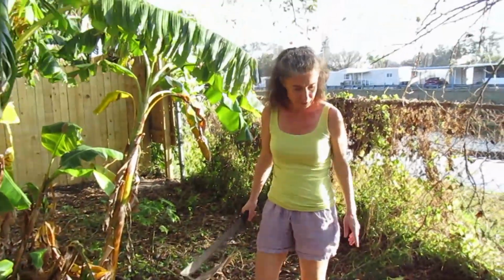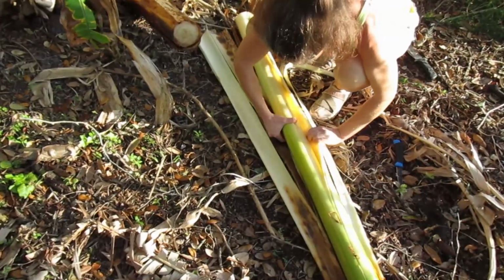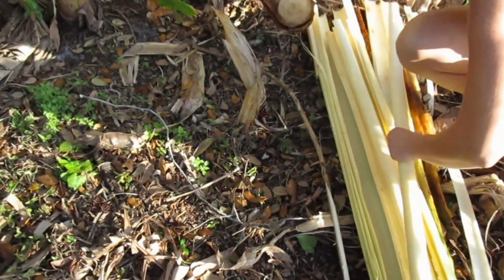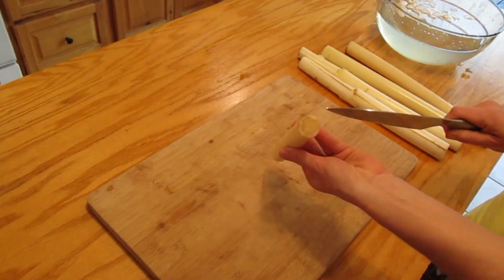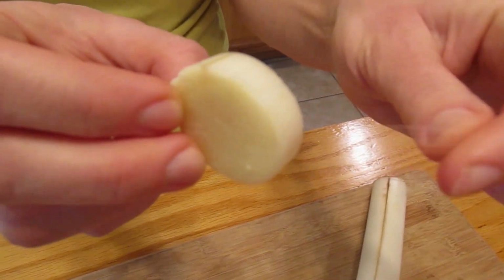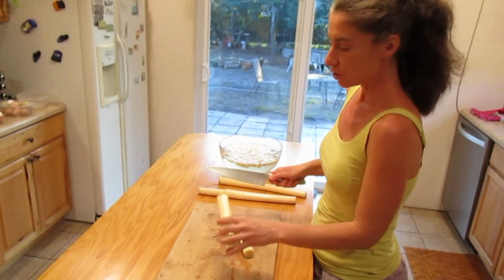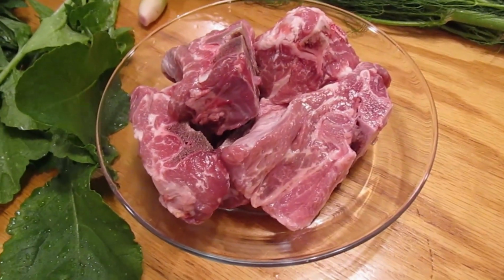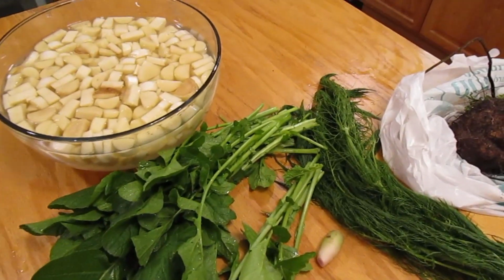How to Make Banana Heart Stew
In this video I explain how to extract banana heart as well as how to prepare a meal with it.